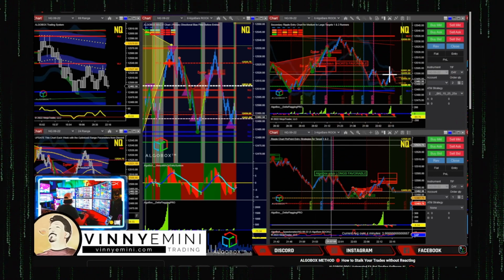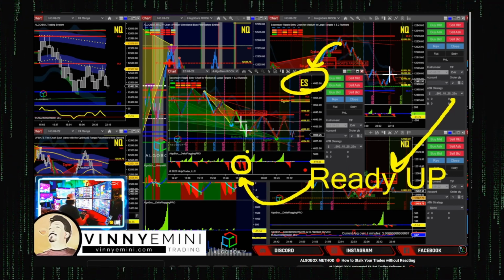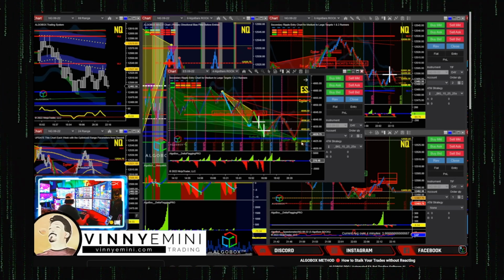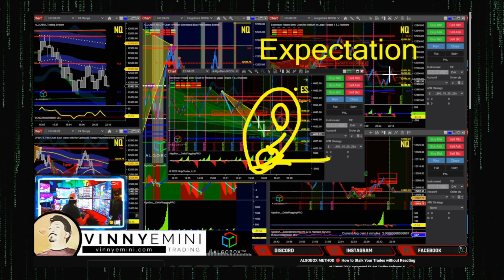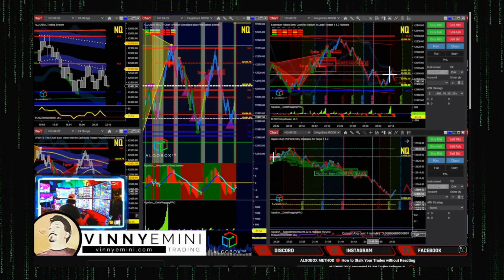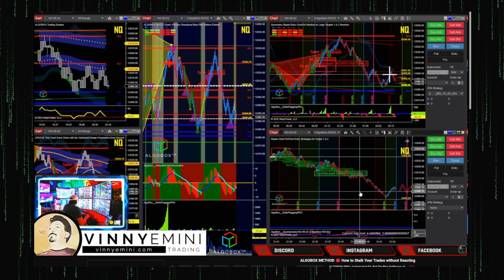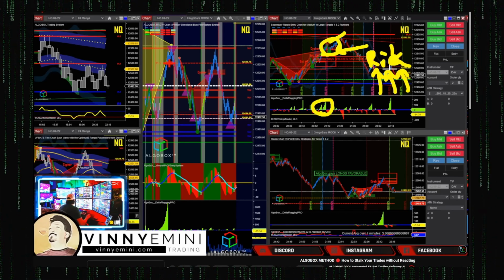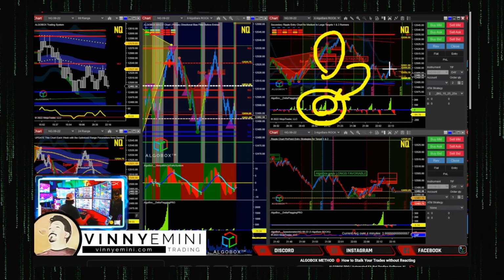Education ALGOBOX METHOD 🔴 How to Stalk Your Trades without Reacting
Join the world's largest and most professional futures community.

Do yourself a favor and check it out Our 120 day program!

🚫 We do not provide any advice—financial, investment, trading, or otherwise.
Your decisions are your responsibility.
⚠️ Proceed at your own risk.

⚡ Important Notice ⚡
💥 Trading is Risky
❌ Most Traders Lose Money
📉 Our Results Are Not Typical
cazi, AlgoBox, or any associate is NOT a registered investment advisor, broker, dealer, or member of any financial association.
By watching our videos, you agree to our full risk disclaimer. If you don’t agree, 🛑 please do not proceed.

🔗 Full Risk Disclosure:
Futures and forex trading carries significant risk and is not suitable for all investors.

It’s possible to lose all or more than your initial investment. Only trade with risk capital—funds you can afford to lose without impacting your lifestyle or financial security.

Your support helps keep this channel running.

⚙️ Hypothetical performance results have many limitations, including:
1️⃣ Prepared with hindsight, they don’t reflect real market conditions or risks.
2️⃣ They don’t involve financial risk, so they can’t fully capture the stress and challenges of actual trading.
3️⃣ Numerous market factors and variables cannot be accounted for, impacting real results.
🔔 No guarantees are made that any account will achieve profits or losses similar to hypothetical examples.